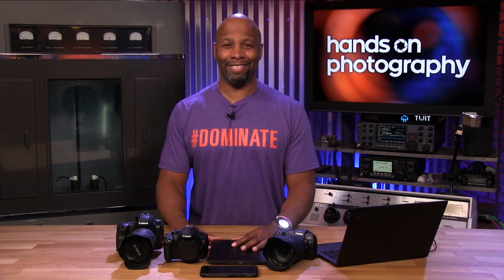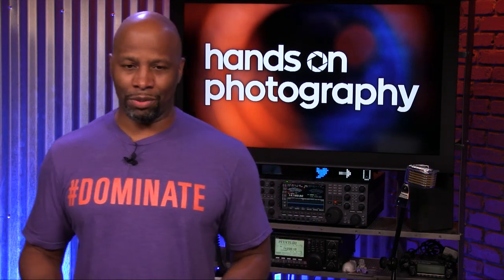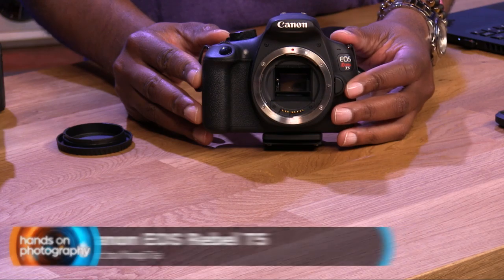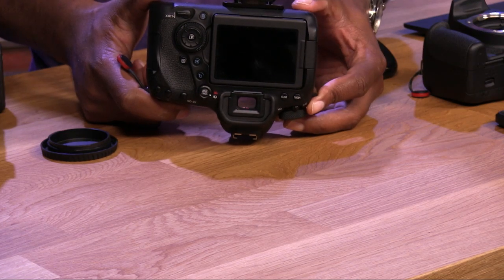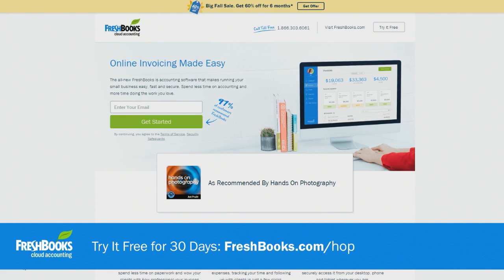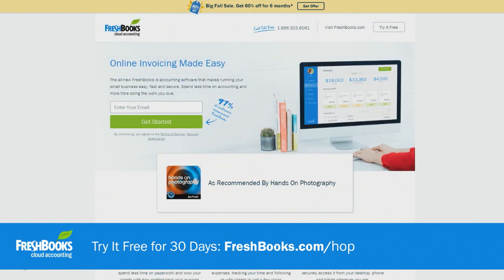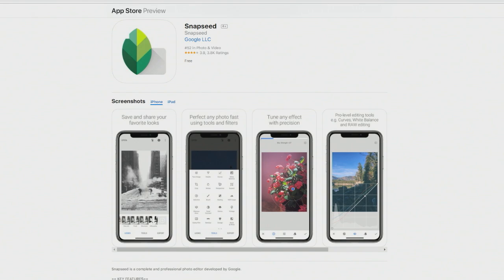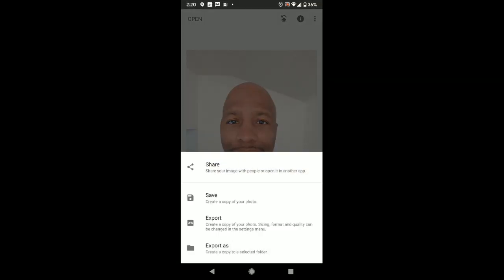About The Camera - Camera basics, free photo editors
Welcome to Hands-On Photography. In this episode, Ant will look at the basics of popular cameras and free photo editors for mobile and computers.